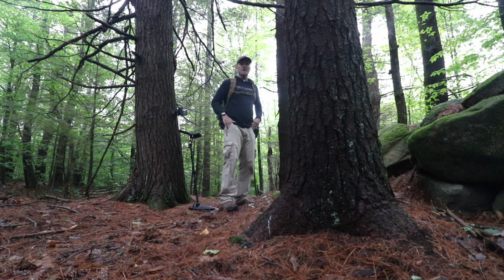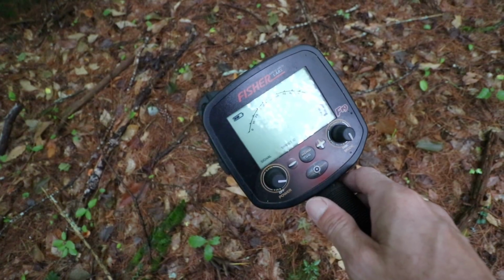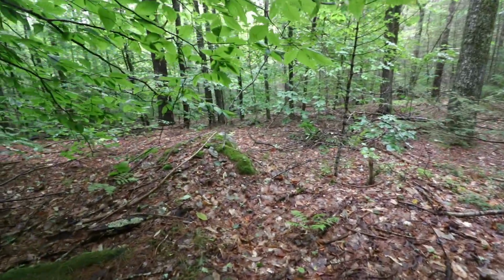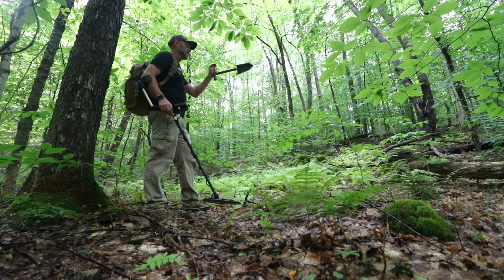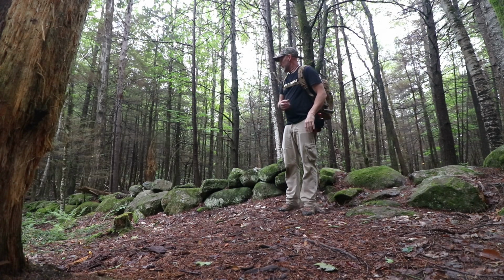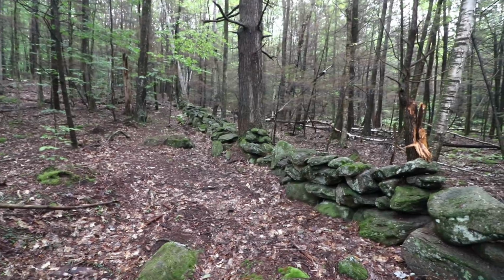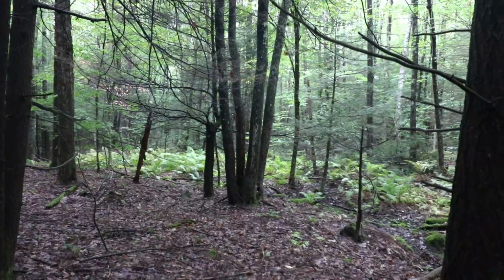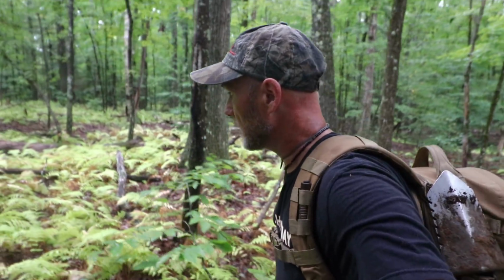I took my metal detector out to the stacked rocks & hole in the woods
I found a couple piles of stacked rocks as well as a hole in the ground while out exploring in the woods here in New Hampshire.  Today I took the hike back out and brought my Fisher F19 metal detector to see if there is anything out in the ground from the old days. With a little bit of swinging there was some nail iron but no signs of a house being there. So taking a bigger hike and following the old rock walls of this colonial land we walked from one old farm to the other exploring. Lots of history here in this part of New England and these places have been deserted for hundreds of years. We see the signs of improved land with piles of field stones and miles of stone walls. This is how you read the land and find old places to go metal detecting.
I took my metal detector out to the stacked rocks & hole in the woodsThe official SDNT website

The Fisher F19 on Amazon